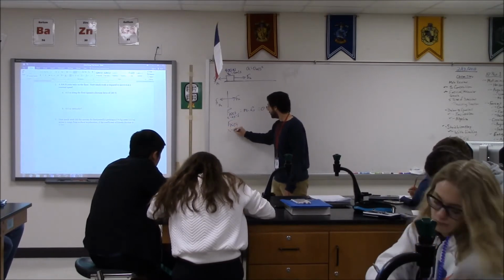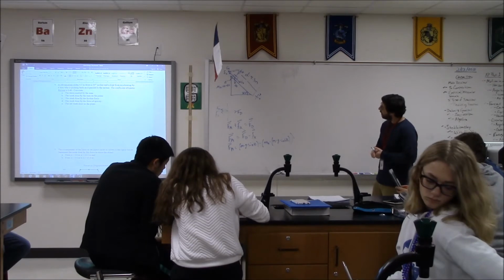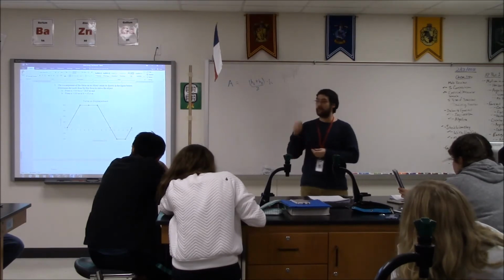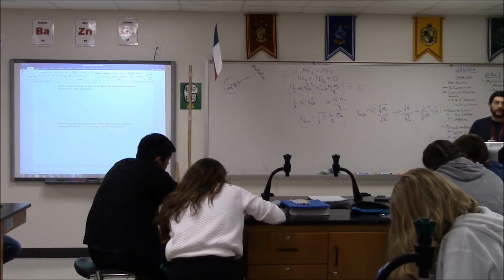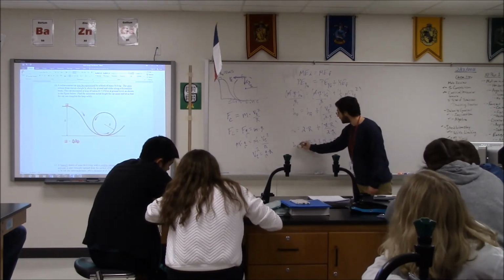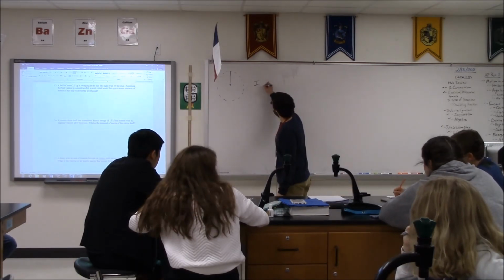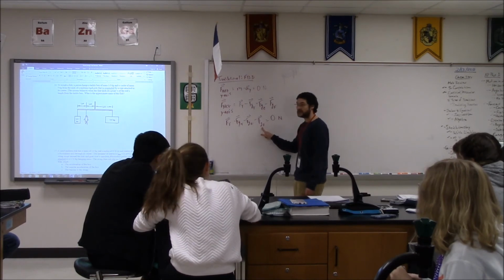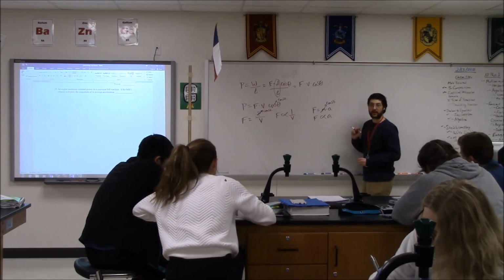Cram Session 6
This is the 6th Cram Session of the year and covers the material for the Work, Energy, Power and Torque Test.